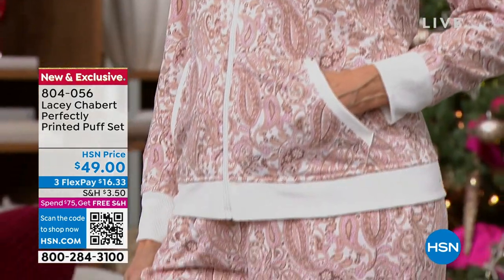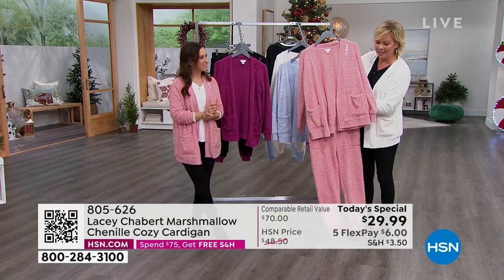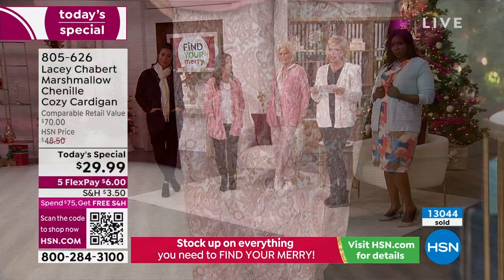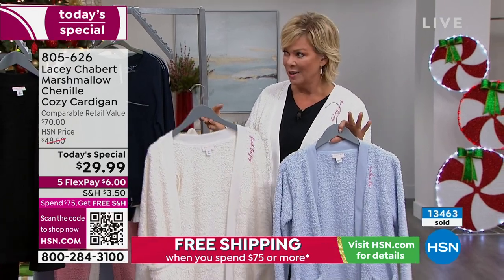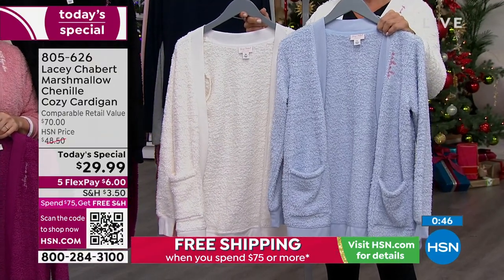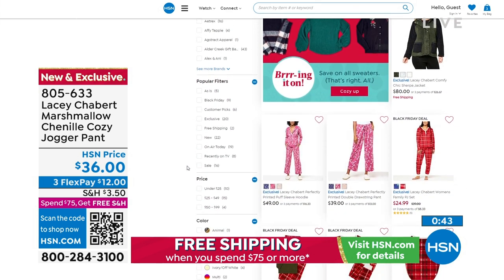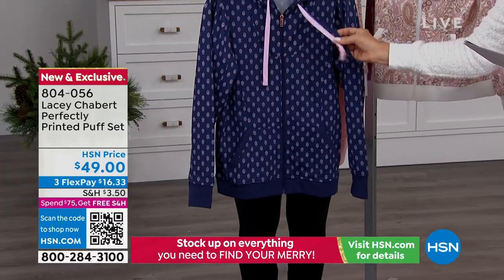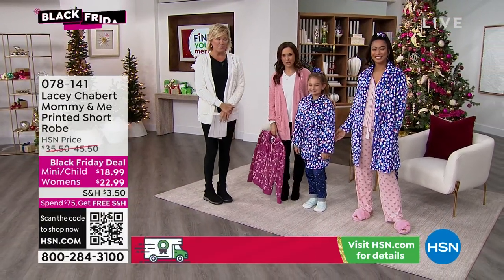HSN | Lacey Chabert Collection 11.10.2022 - 12 PM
From feminine prints to whimsical florals, shop fashions that accent life?s most special moments.